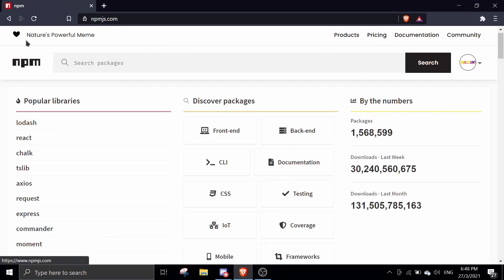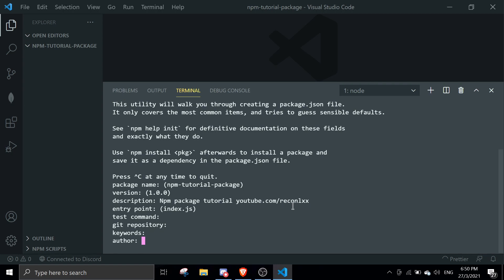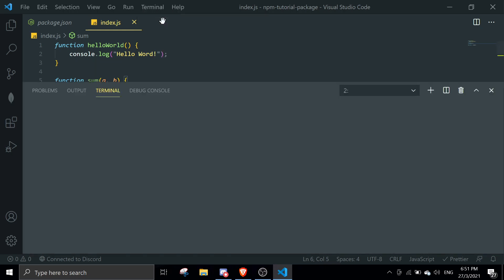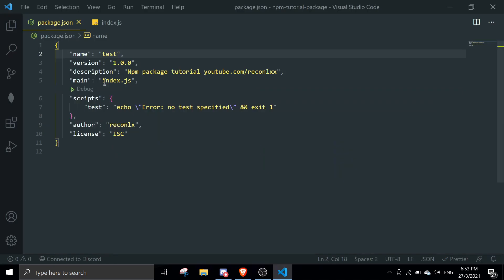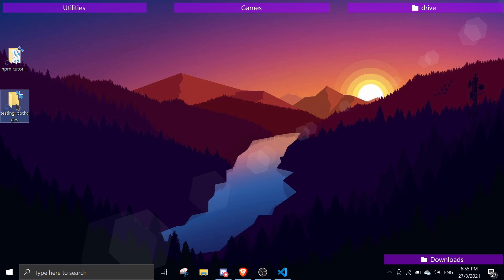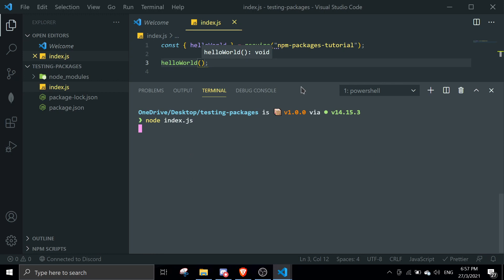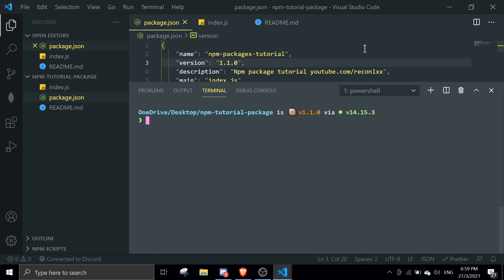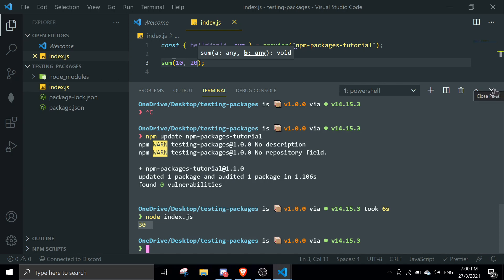How to create/publish a npm package!